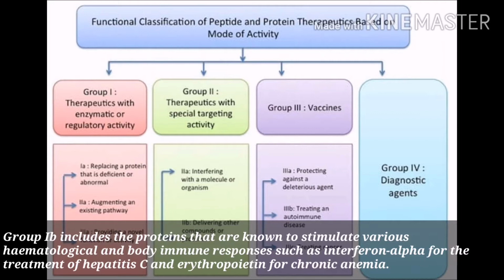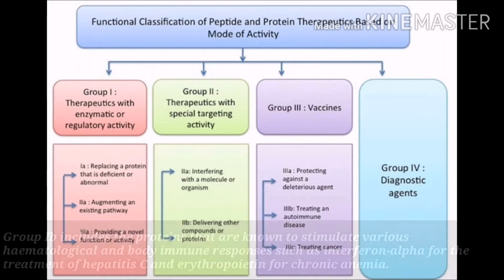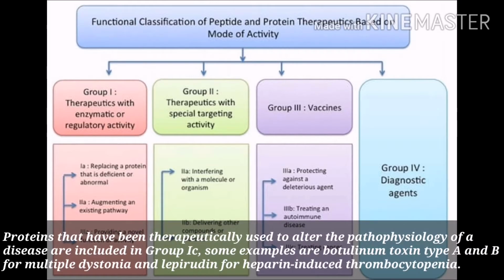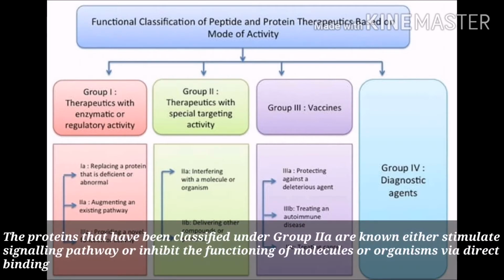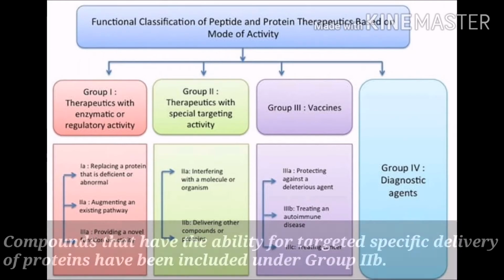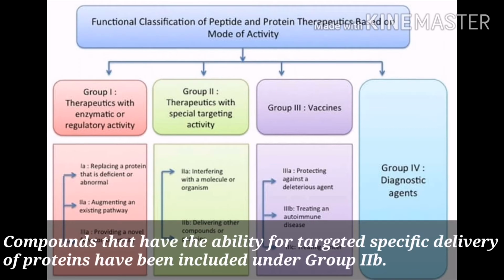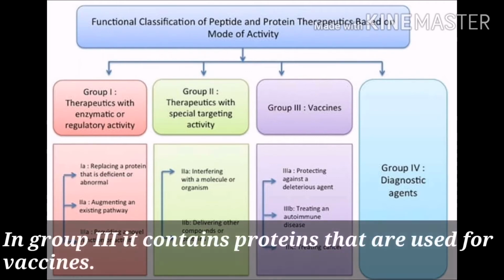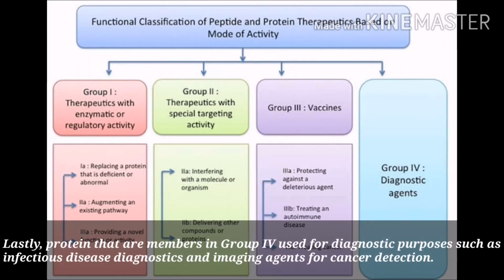TRANSGENESIS IN THERAPEUTIC PROTEIN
Video Assignment

PREPARED BY:
Siti Zulaikha Binti Abu Hassan (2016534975)
RAS2016B

PREPARED FOR:
Dr Roziana Hanaphi

CREDIT TO:
ARTICLES
Vithayalingam S., and Ahmed S.U. (2005). Current Status of Controlled Drug Delivery –Technology Overviews. Drug Delivery Companies Report Spring/Summer, pp. 34-38.
Zuber, G., and Behr, J.P. (2004). Towards Multifunctional Synthetic Gne ransfer Vectors. Pure and ApplChem, 4(4), pp. 445-455.